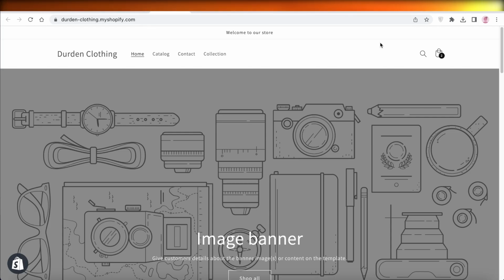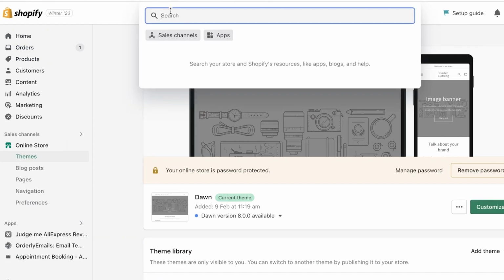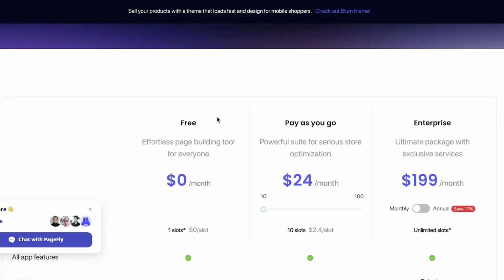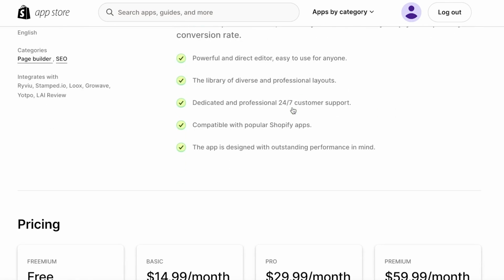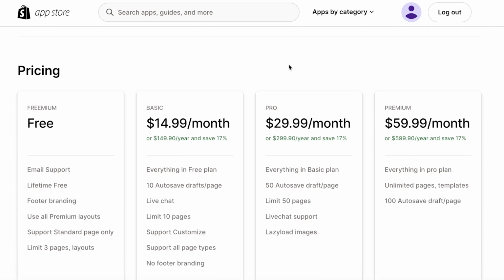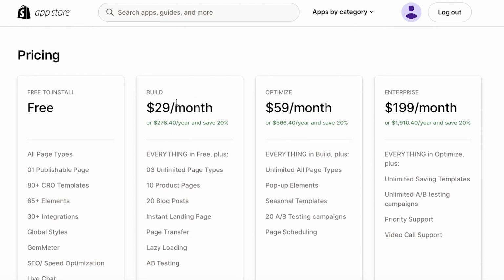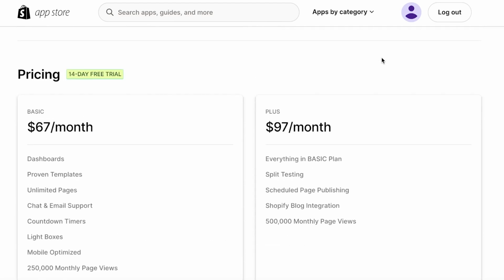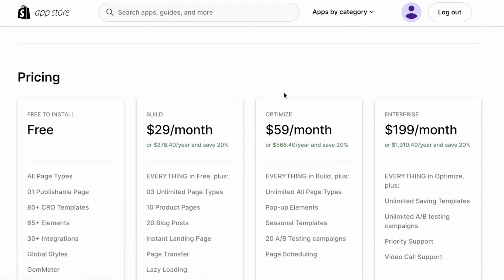Best Shopify Page Builders 2024 (Free & Paid)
In this video I show you Best Shopify Page Builders 2024 (Free & Paid). Watch this super helpful tutorial to learn about the best builders to help create an amazing Shopify page for yourself in no time.